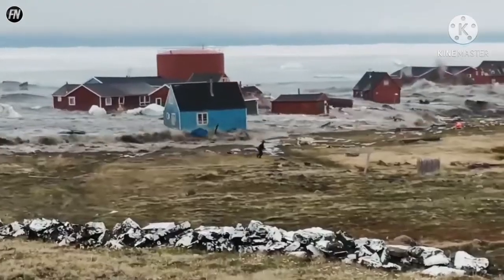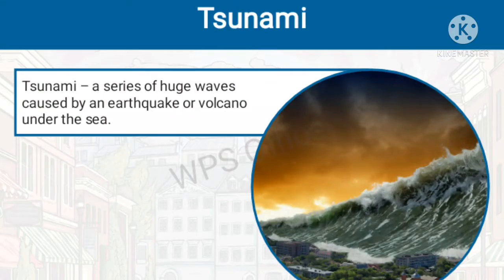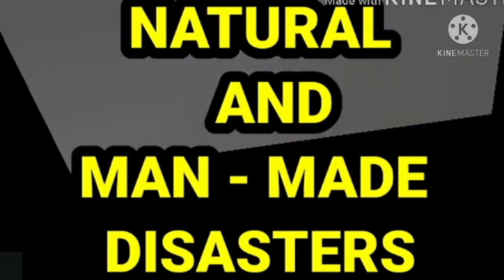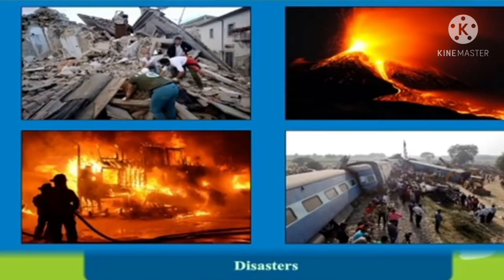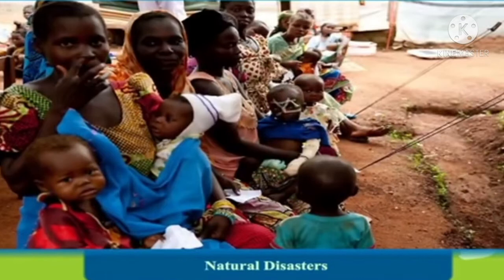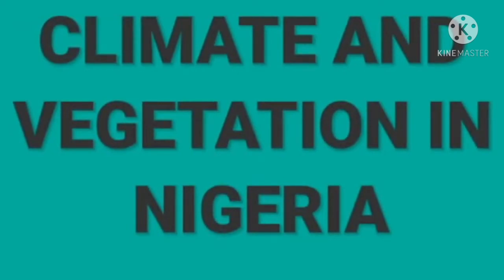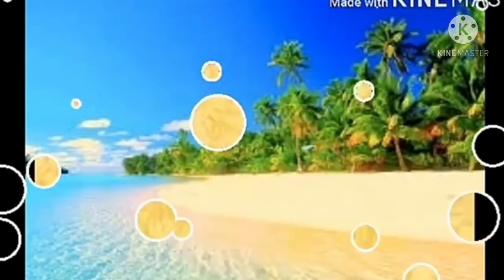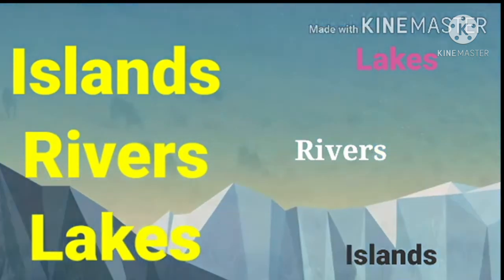NATURAL AND MAN MADE - DISASTER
Natural and Human disasters ( Droughts, floods, earthquakes, volcanic eruptions, hurricanes, cyclones, explosions, gas lick, accidents etc) - For Kids